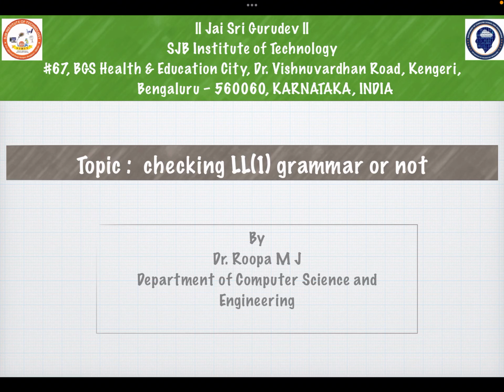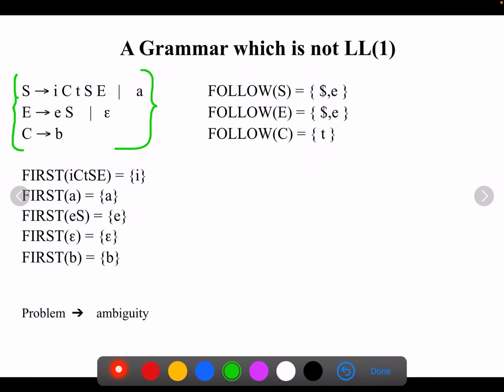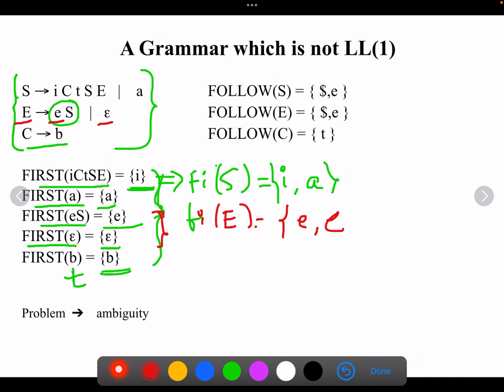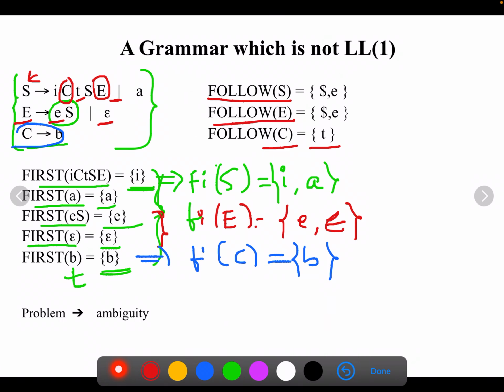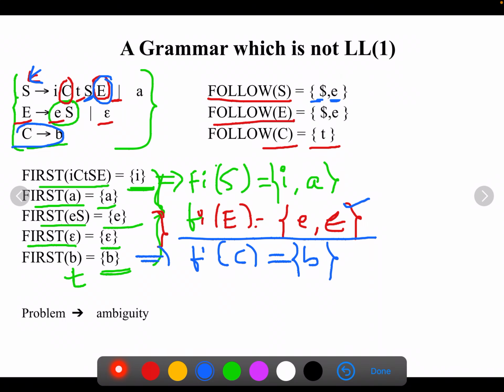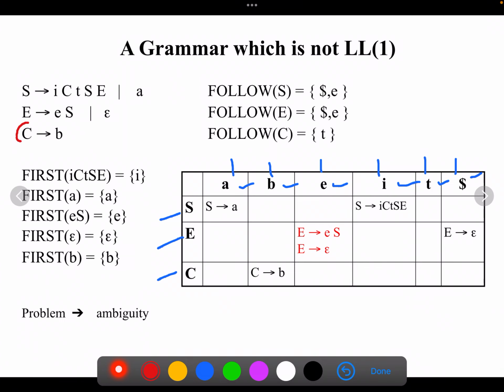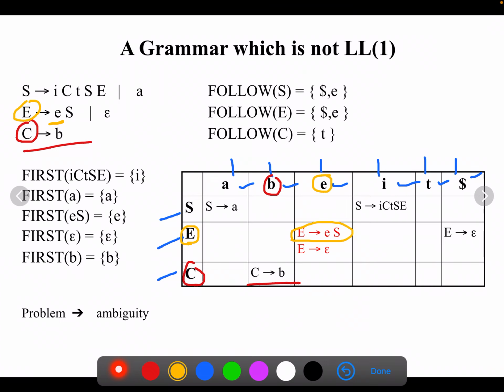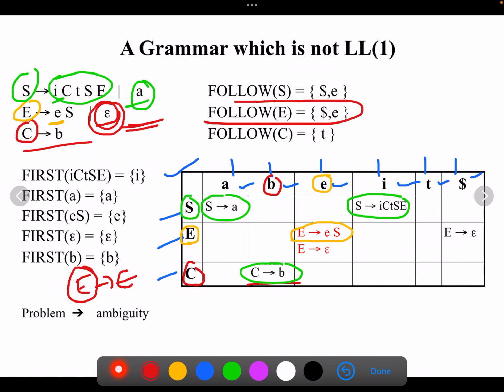LL1 or not